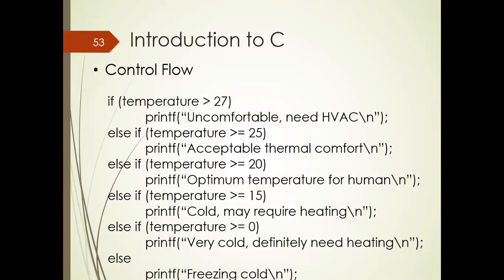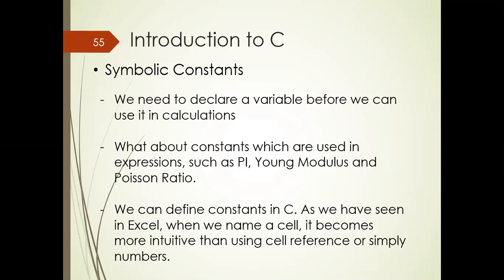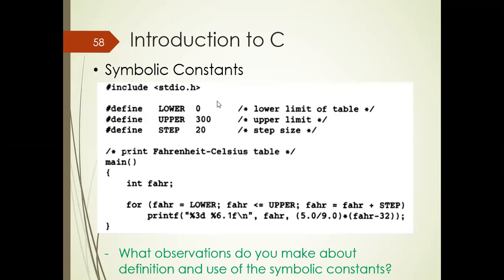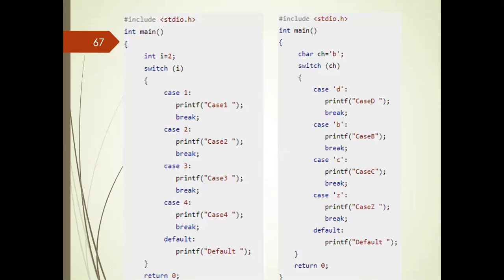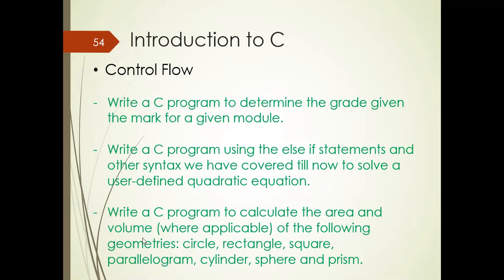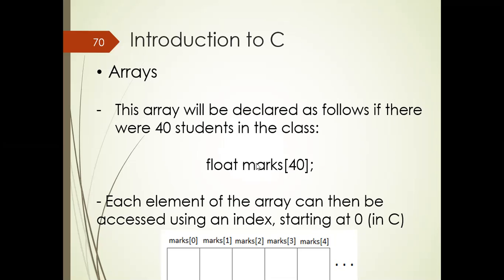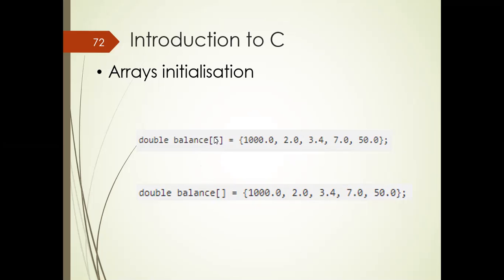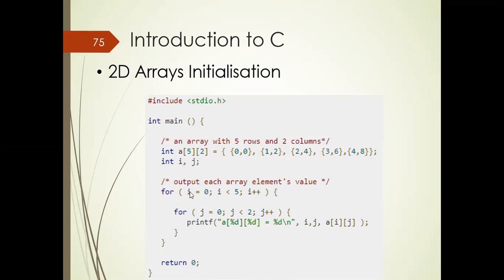Overview of C Part 5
This last series on overview of C Programming discusses the use of the switch statement and how arrays are declared and initialised. Problems are given to apply these knowledge.